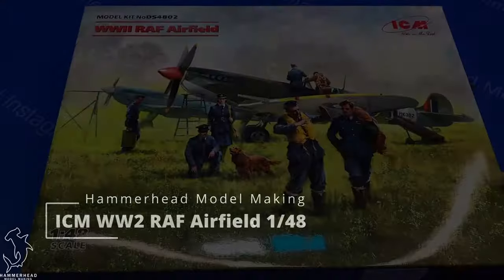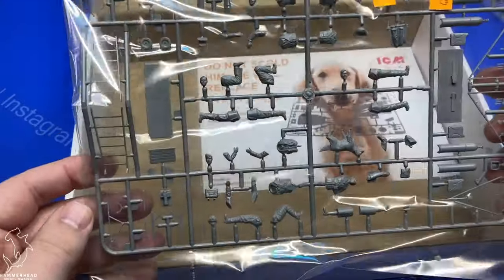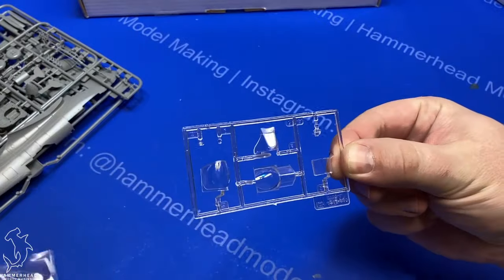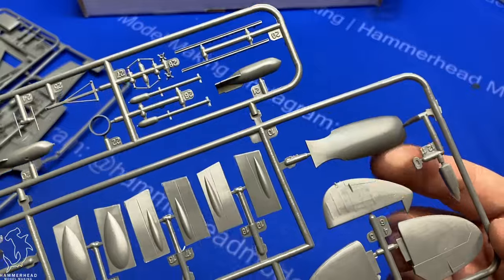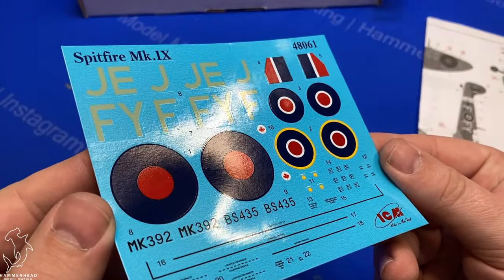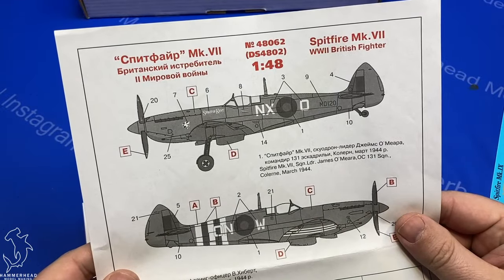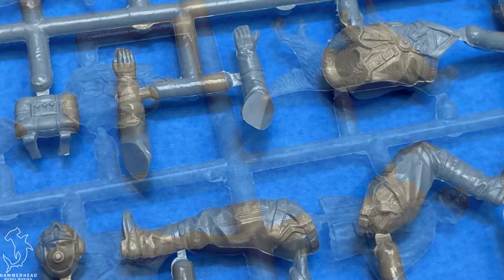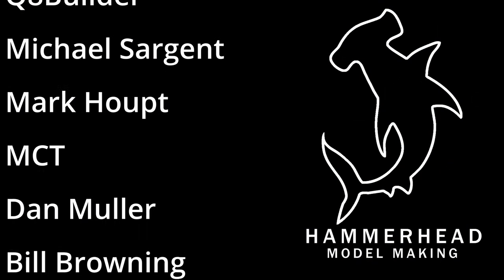ICM RAF Airfield Set 1/48 Scale | 5 Minute Review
Greetings, today we have an interesting kit, this is the RAF Airfield set from ICM, it comes with two full Spitfire models, 7 figures, a dog, and ground equipment!  At first glance this looks like a steal of a kit!